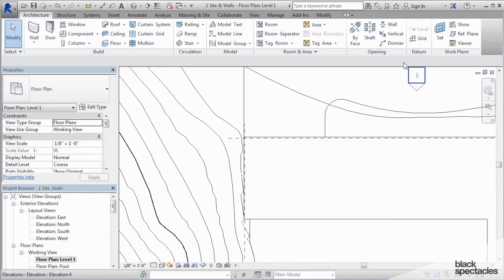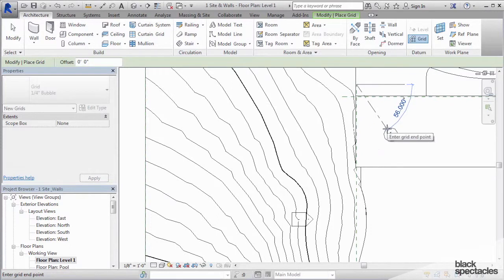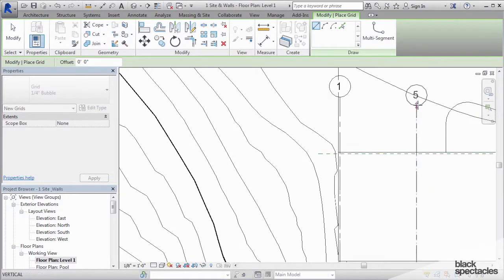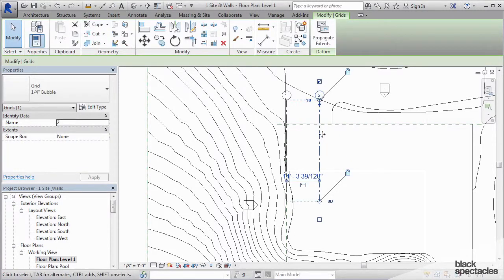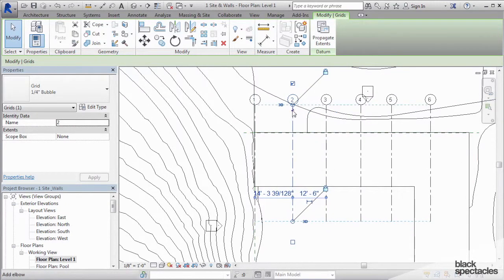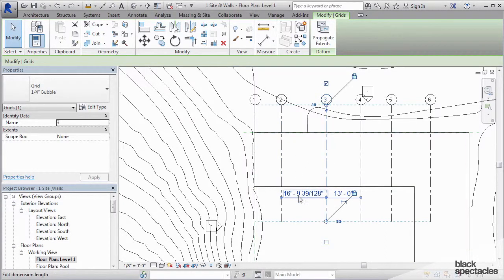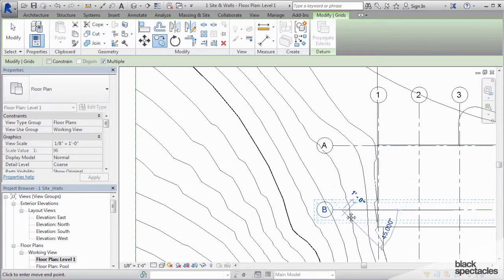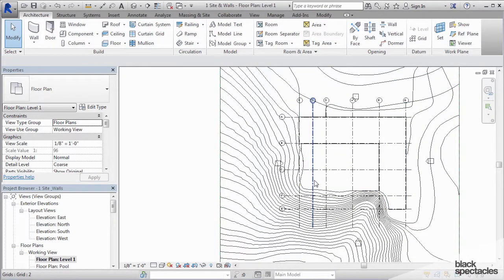Revit 2015 Tutorial: Grids | Black Spectacles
View the entire course: Revit 2015 Basics- Conceptual & Schematic Design

Grids are the second type of datum that Revit has. They organize the project. These two reference planes right here, this one is the position of grid line A and this is the position of grid line one. And so to draw a grid, it's very important that you pay attention to the direction that you draw grids in because Revit recognizes what your first click is and what your second click is, and what that first and second click can potentially have ramifications later on in the project. So for example, if I go to "Architecture" and I click on "Grid" and then I start to draw a grid line. Now, I'm going to snap directly to this reference plane so that I know that I'm placing this grid in the correct position and... the first click that I make is essentially the tail of the grid and the second click is where the bubble occurs. Now because the grids are set up in that way on this project, you want to make sure that you're drawing all of your grids consistently in that same direction so that that bubbles all appear at the same spot.
Now, notice that this one is number one and this one is number five. This one is number five because remember, I built all of those extra grids and then I deleted them. Revit keeps track of how many grids you build and so if I want to go back and make this one number two, all I have to do is click on the five and then change that to a two. Now, if you have a lot of these grids, it can be a little tricky to draw them or it can be a little tedious to draw them one by one. So we can just copy them but before I copy them, I want to make sure we've got the two grid bubbles up here aligned. I want to make sure that I have the tails of the grids aligned which I don't. So I'm going to pull them on this point, I'm going to pull it up until I see how it has that alignment line there, then I know that the bottoms of the grids are now aligned.
Now, I can just copy the rest of the grids. So I'm going to go ahead and I'm not going to worry about dimensions right now. We're going to worry about the specific locations of these grids after we place them. So I'm just going to use the "Copy" command which is this right here. I'm going to click on "Copy" and because I had the grid already selected, it's going to just copy that but I want to do it multiple times so I'm going to click on "Multiple" right here. Now, that "Multiple" will stay selected until I close Revit. You don't have to click "Multiple" every single time. And then as I do this, you can see that it renumbers the grids or it numbers the grids sequentially.
So I know that according to the handout, I need six grids that go across the top of the project like that. But now I need to get them into the right orientation. So the first thing I'm going to do is click on "Grid 2." Now, when I click on "Grid 2," you can see it has what are called, "temporary dimensions" that appear and most of the time the temporary dimensions will go to the next adjacent grid or the next adjacent object. However, if it doesn't, if it goes to some other object... Let's say for whatever reason, I wanted to measure "Grid 2," not from "Grid 3" but from "Grid 4." I don't want to do that but just as an example. What I can do is click on that "grip" right there and just drop it on level four, and now it's measuring from "Grid 4" instead of "Grid 3." So that's just how you can use these temporary dimensions.
So now we're going to do the same thing but going in the other direction, and we're going to draw another grid. So I'm going to click on "Architecture grid" and once again, I'm going to use this reference plane so that I know exactly where the grid should go. I'm going to start over here because I want the tail to be on this side and you can see it automatically numbers it number seven because I already have six grids. So what I need to do is click on that seven and change it to capital A. Now, Revit will recognize what I'm trying to do and when I copy this, using the "Copy" command, it automatically letters it B. Temporary dimensions over here, so I'm going to click "20" and then the dimension from B to C should be 20, and then from C to D is going to be 20. Now here, E needs to go beyond D so I'm just going to click on it and drag it down, and then we'll define this as 10 feet and that establishes the grids for the project.
Black Spectacles is the home of online learning for architecture and design. With your Black Spectacles membership, you can watch the rest of this course and any of the thousands of video tutorials we've built to help you learn architecture software and to prepare for the Architecture Registration Exam. Visit BlackSpectacles.com now to get started.